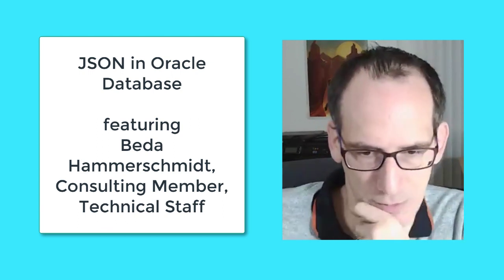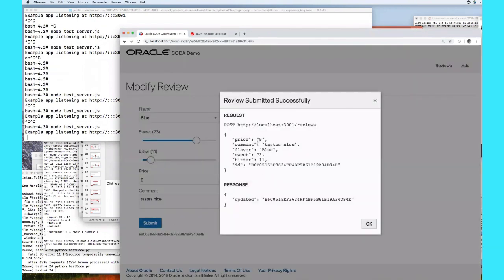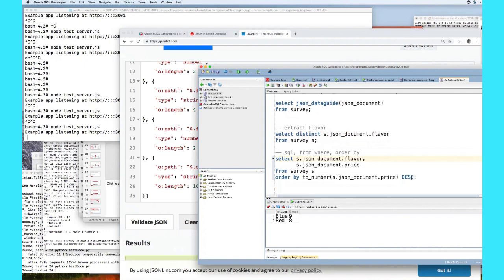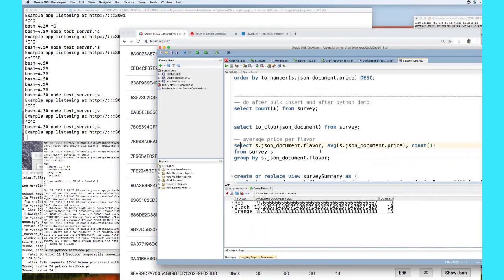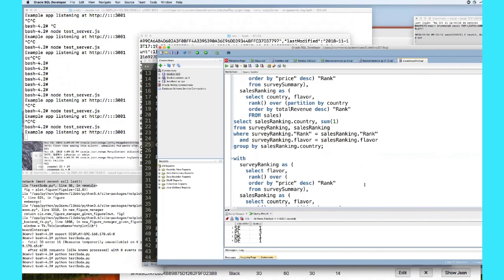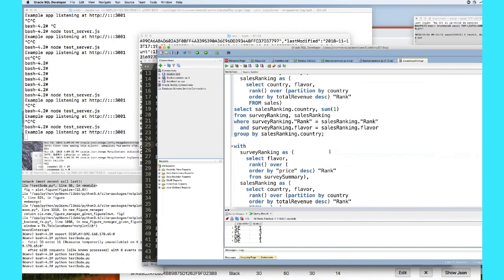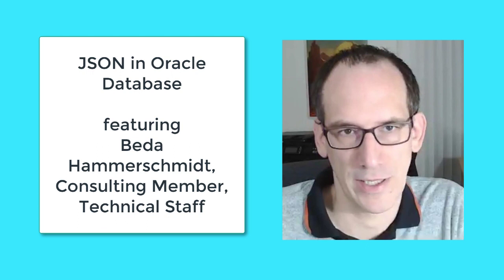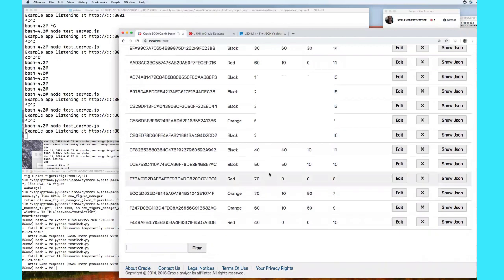JSON, SODA and Oracle Database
JSON (JavaScript Object Notation) has become the dominant data exchange format of the 21st century. As of version 12.1, Oracle Database offers powerful, flexible features for storing and manipulating documents. We'll help you modernize your database development with JSON through our sessions on AskTOM Office Hours.